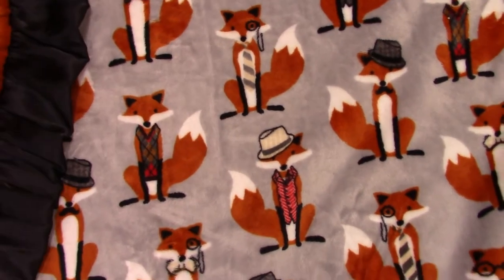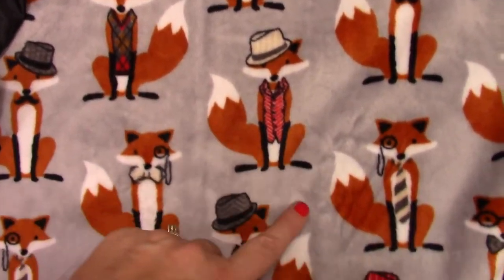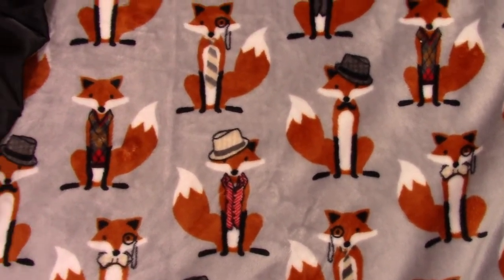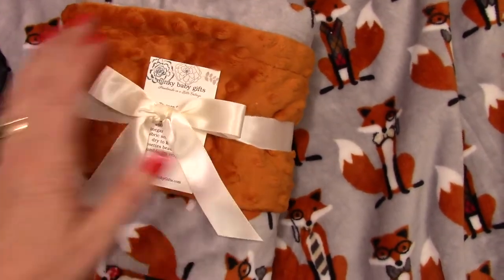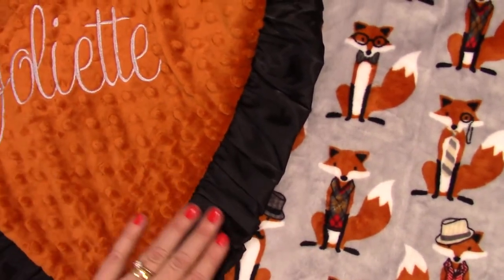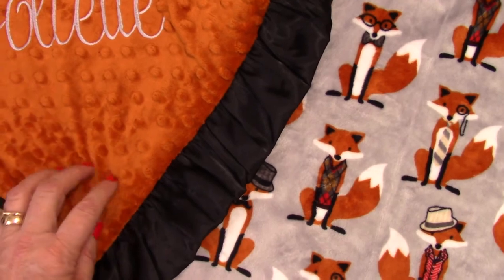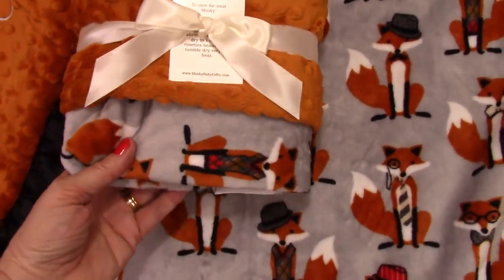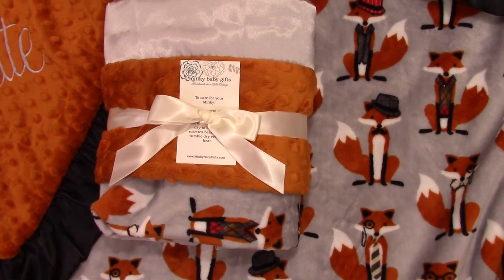Fox 2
100% Handmade - We use the finest materials available, choosing carefully our embroidery machines, picot edge and sewing machines, as well as our suppliers.  It takes time to collect the best vendors, from the bobbins to the thread we use in the embroidery, the things that will not even be seen in the end, you can rest assured we have put much effort into the search.  Our minky line is Korean Minky - not the minky you can purchase off the shelves at a fabric store.  Korean minky is thicker, and will stand the rigorous stresses of belonging to a toddler.